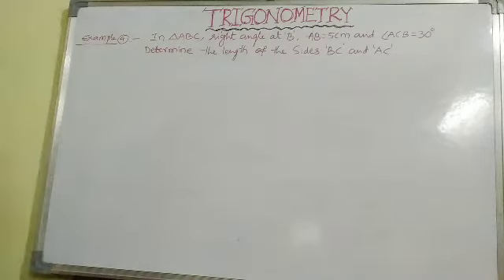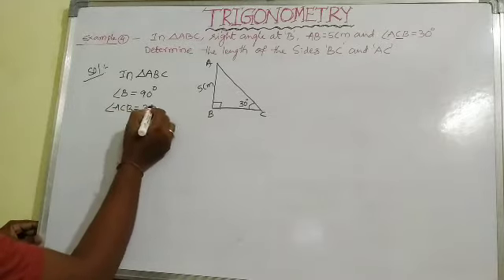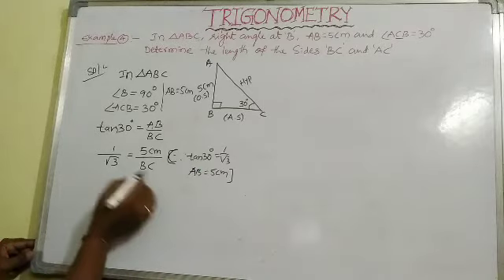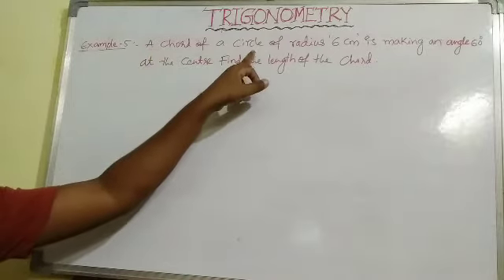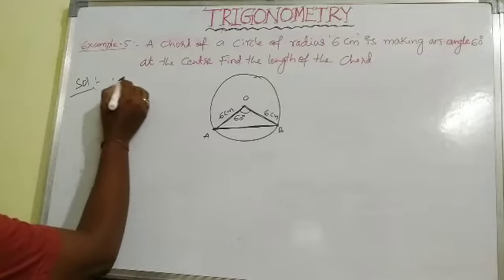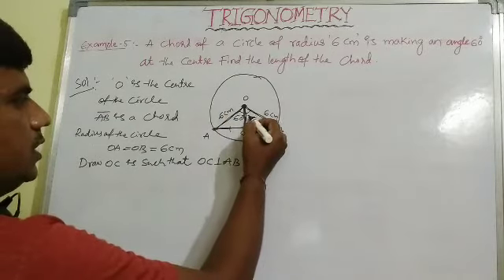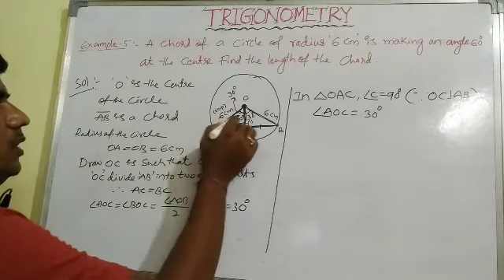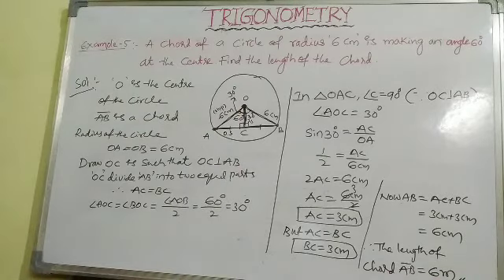Example sums in trigonometry.